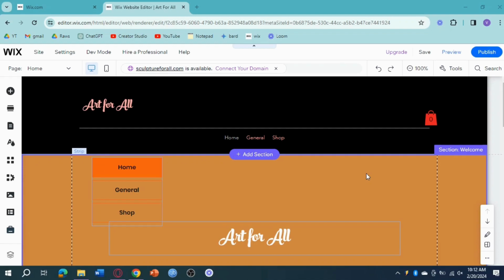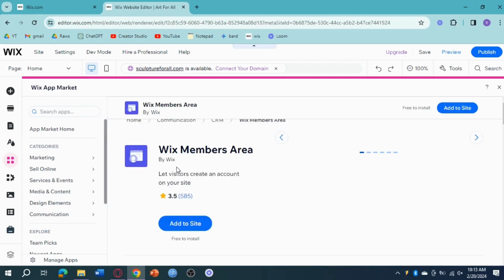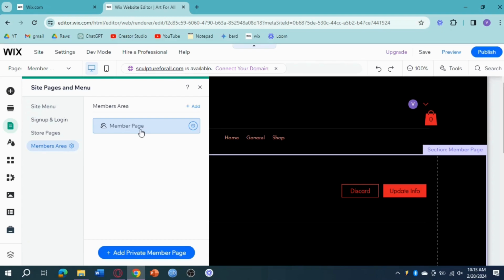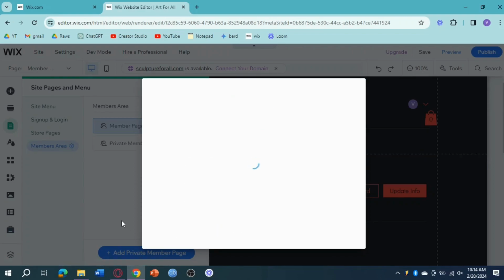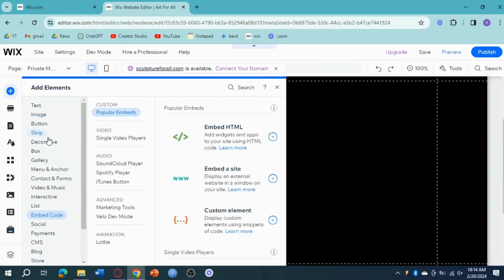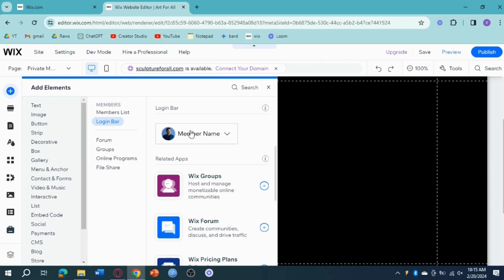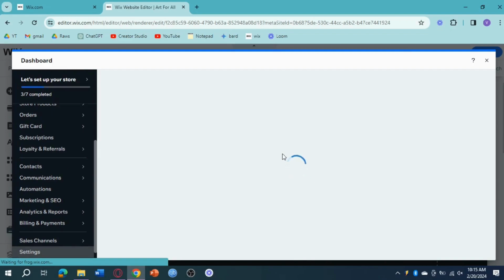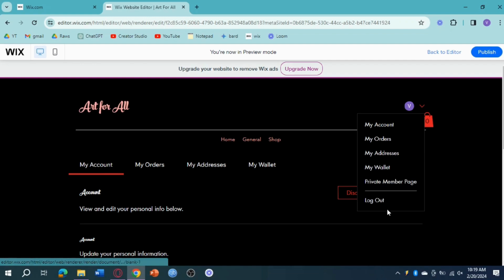How to Customize Login and Signup Forms in Wix | Wix Tutorial (2027)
Looking to customize the login and signup forms on your Wix website? This tutorial is perfect for beginners who want to create a personalized user experience. I'll guide you through the steps to customize login and signup forms in Wix, allowing you to tailor them to fit your brand’s identity.

In this tutorial, you'll learn:
The benefits of customizing login and signup forms for brand consistency and user engagement.
Step-by-step instructions to customize the design, fields, and functionality of login and signup forms in Wix.
Tips for enhancing user experience by adding custom fields, adjusting form layouts, and integrating with your website’s overall design.

Personalize your user interactions—follow these steps to customize login and signup forms in Wix and create a seamless experience for your visitors!

Chapters:
00:00:00 - Introduction
00:00:10 - Integrate the Members Area
00:01:02 - Add a Member Profile
00:02:06 - Edit and Design the Set
00:02:38 - How to Log In
00:03:37 - Adjust settings for sign-up
00:04:08 - Customize Login and Sign Up Area